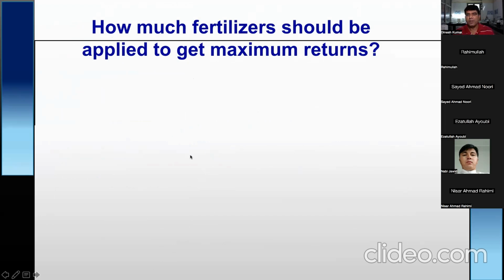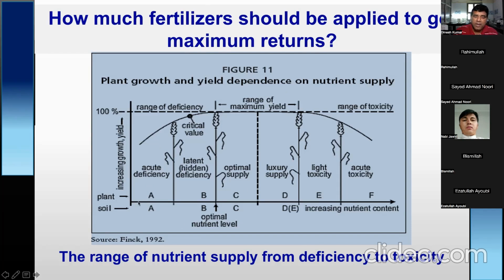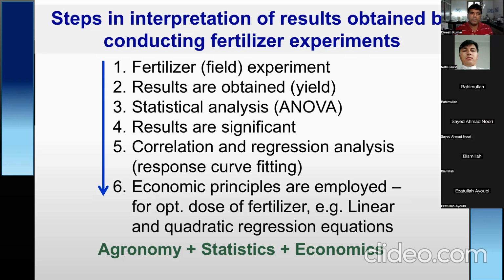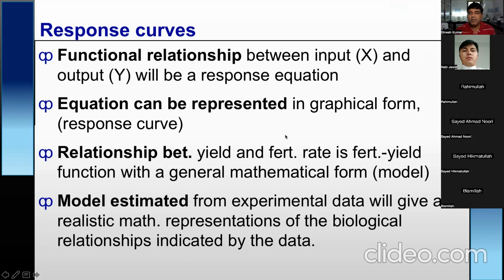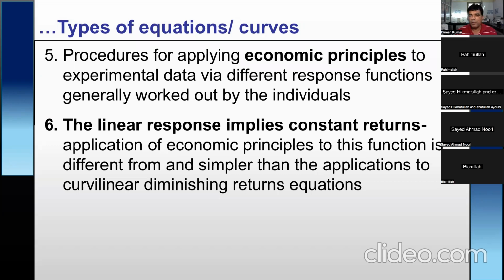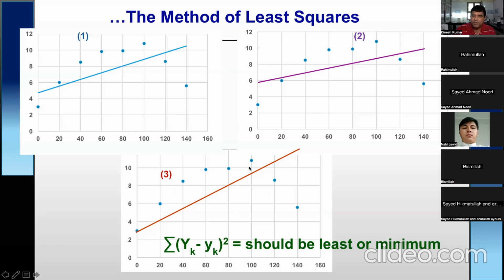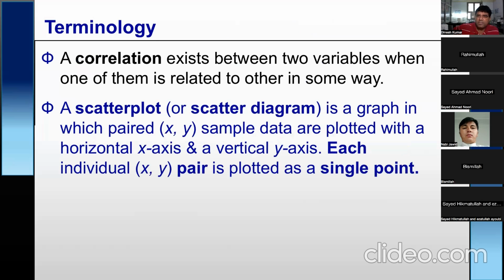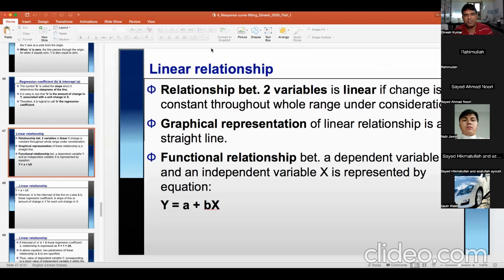Lect. 3 & 4 Response curve fitting_Part_I_09_05_2025